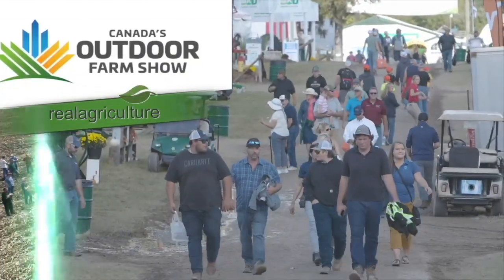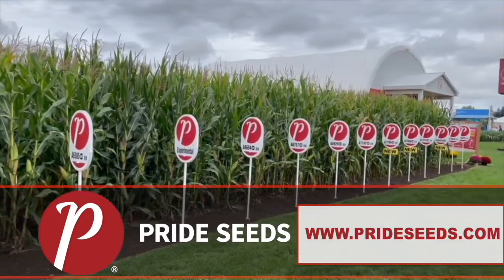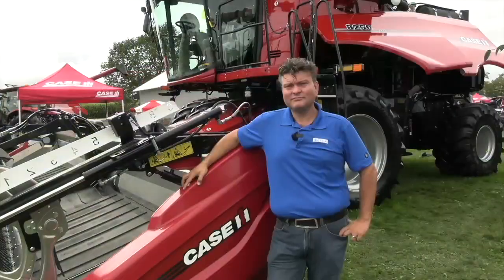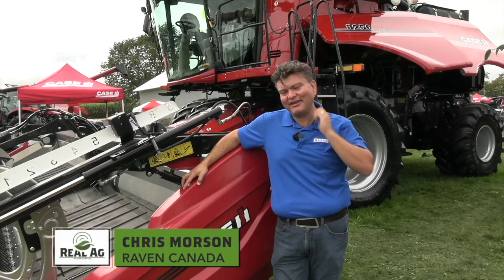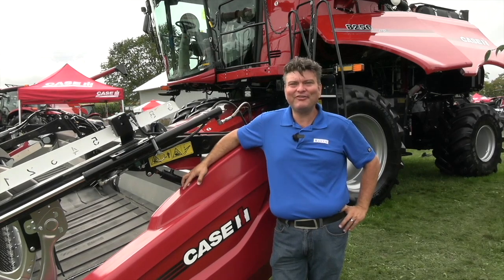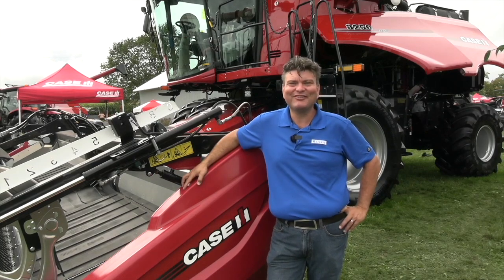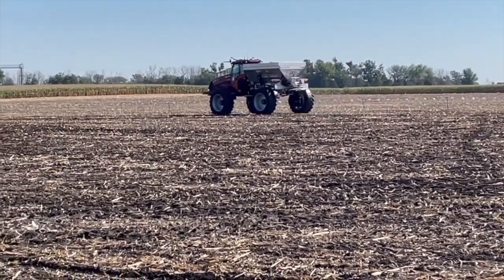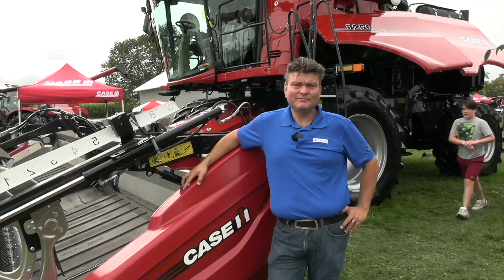Synchronizing combine unloading with Raven cart automation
Growers looking for a smoother, less stressful grain harvest will have a new tool to consider for harvest 2024.

Raven Cart Automation makes it easier for any operator – at any skill level – to effectively run an unload on-the-go operation, says Raven Canada's Chris Morson.

In this report from Canada's Outdoor Farm Show in Woodstock, Ont., Morson outlines how Raven Cart Automation seamlessly synchronizes the cart’s heading and speed with the combine during the unload on-the-go operation and simplifies the process for operators.

With effective synchronization using local radio frequency, Raven Cart Automation ensures a smooth and reliable automated operation. When the grain cart driver is in range (within 70 metres) of the harvester, they can sync the cart’s direction and speed with the auger of the combine. This allows the combine operator to take control of bin positioning, ensuring a smooth harvest operation, notes Morson.

Raven says its cart automation system minimizes grain spillage when unloading on-the-go and increases field efficiency by reducing slow down events during the unload cycle. The company claims the unload cycle time is as good or better than a professional grain cart operator.

Morson says cart automation is available for fall 2024 and is compatible with most Case IH and New Holland combines 2020 and newer. An AFS cab connect is required for Case IH and PLM connect for New Holland.